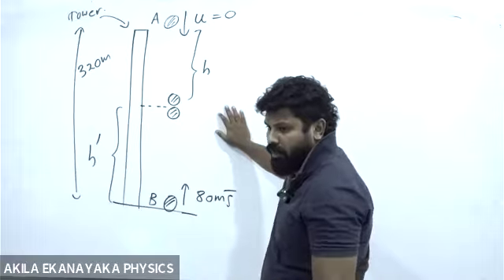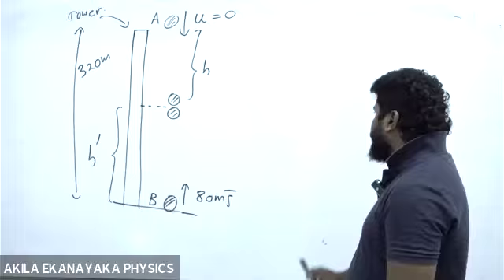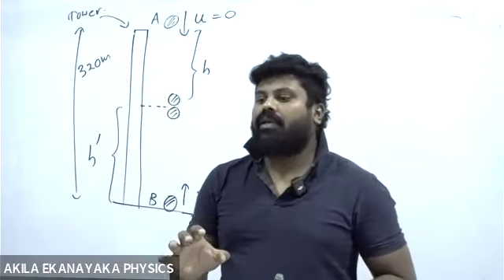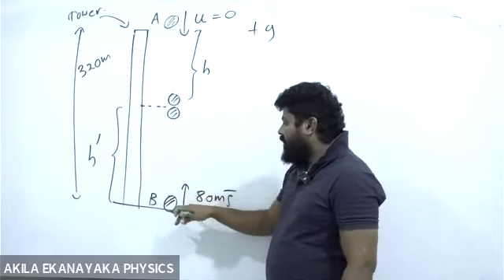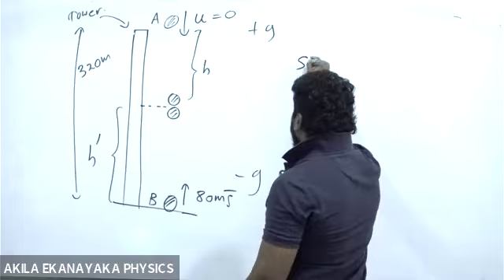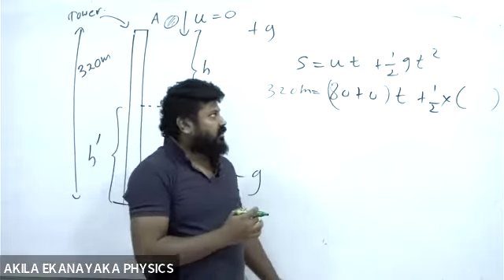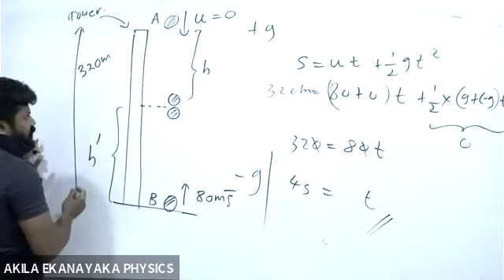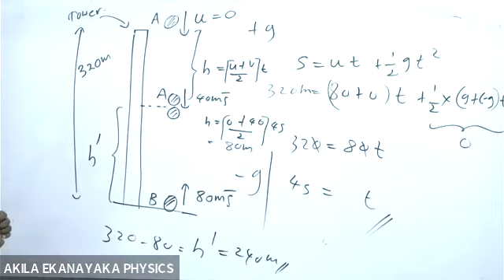2027 A/L PHYSICS - ENGLISH MEDIUM | Akila Ekanayaka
පන්ති පිළිබඳව වැඩි විස්තර ලබා ගැනීමට පහත දුරකථන අංක සම්බන්ධ කරගන්න.

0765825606 - අකිල සර්  voice / whatsapp

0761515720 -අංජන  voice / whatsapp